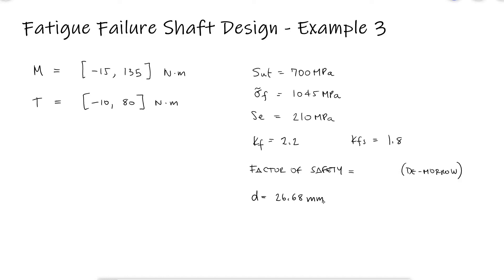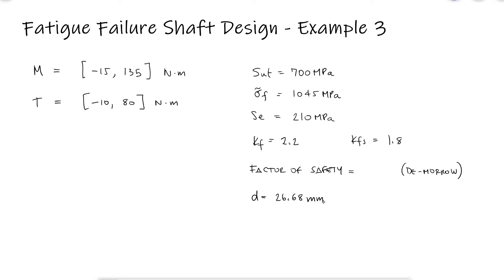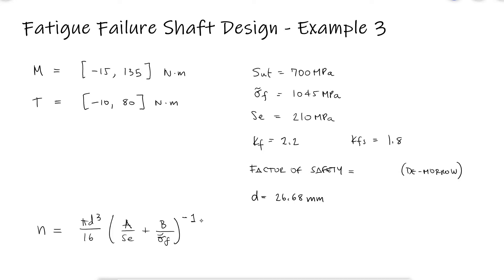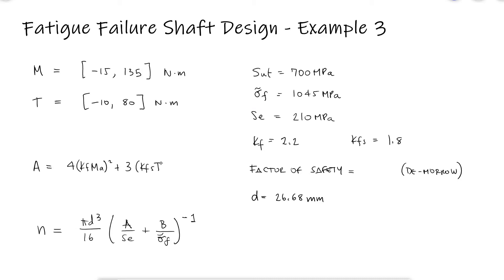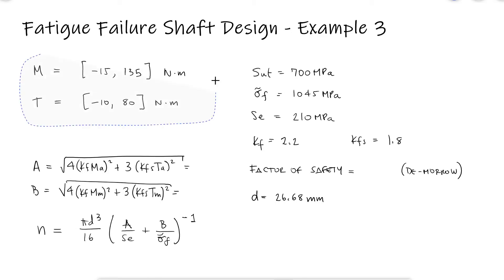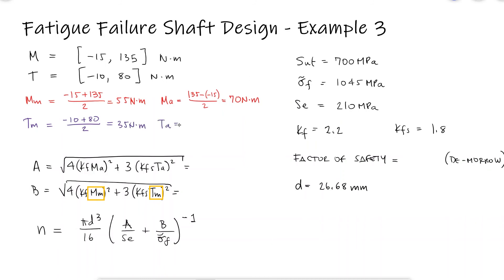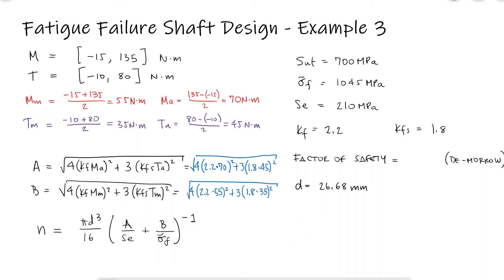Shaft Design - Given Alternating and Mean Values - Example 3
DE-Goodman, DE-Morrow, DE-Gerber, DE-ASME, etc.
Mean and Alternating Stresses
Fatigue Failure
Infinite Life
Shaft Design Equations

Main Video: Shaft Design for Infinite Life and Fatigue Failure in Just Over 10 Minutes